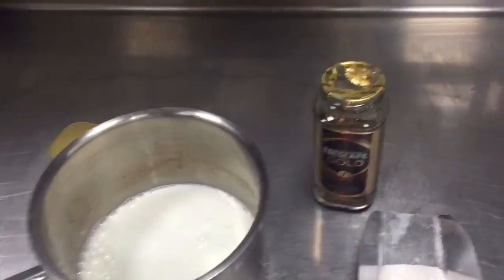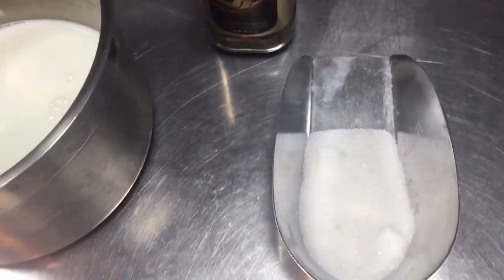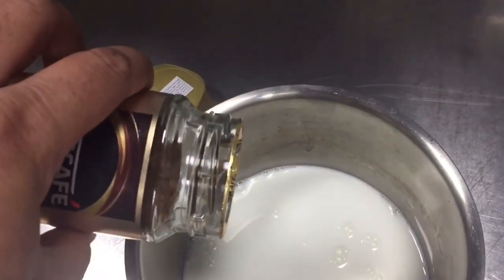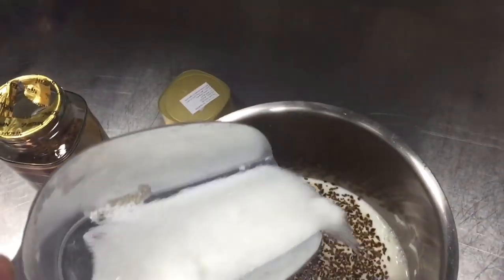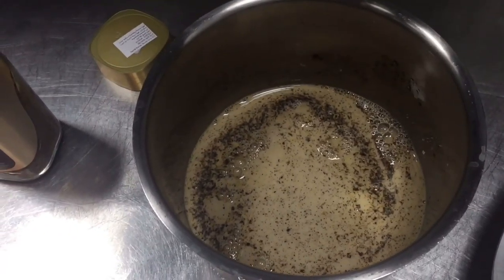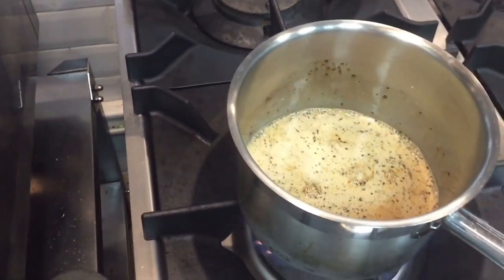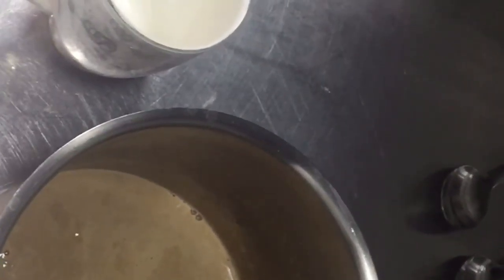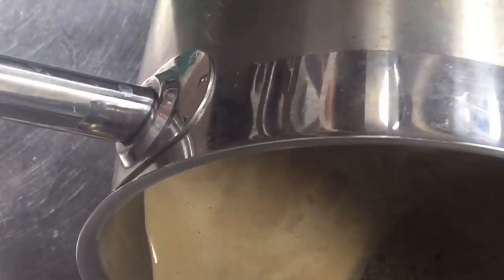Coffee Recipe Without Machine In 5 Minutes easy ! Creamy Coffee Homemade By Me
How To Make Delicious Coffee At Your Home